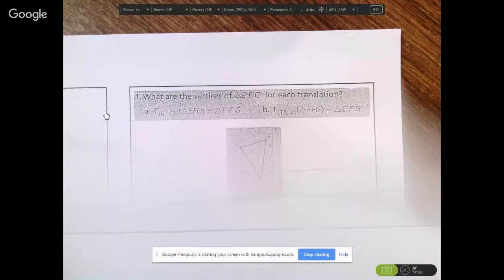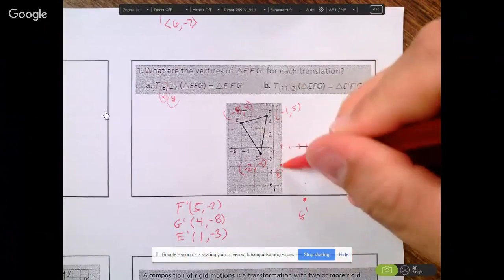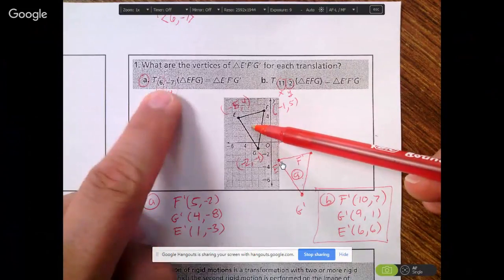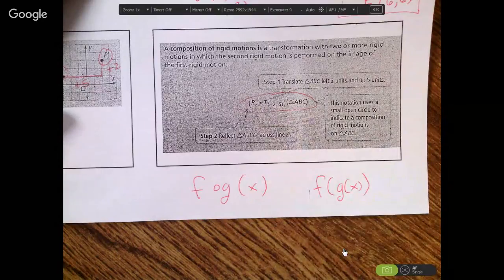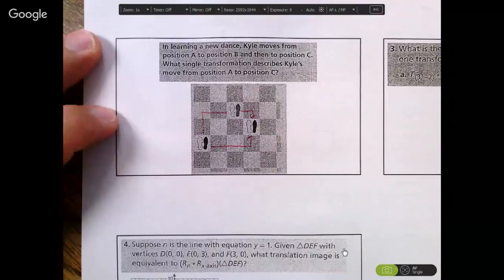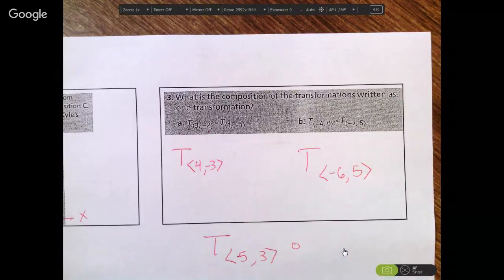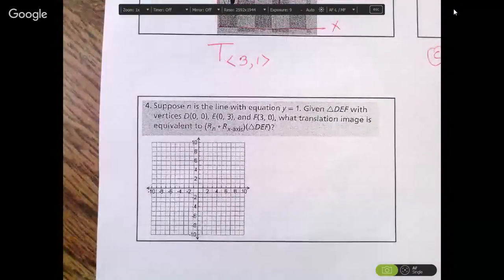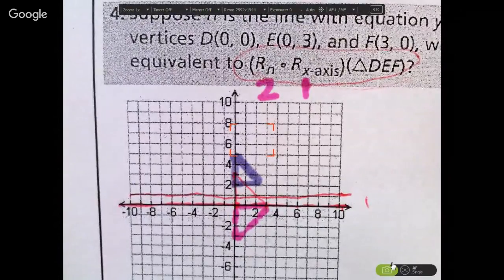Geo Notes 3-2